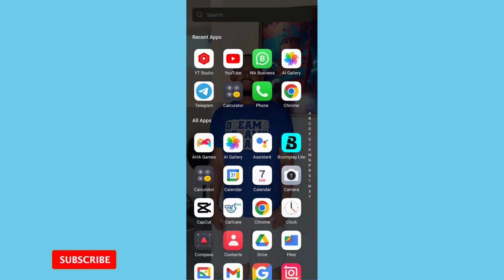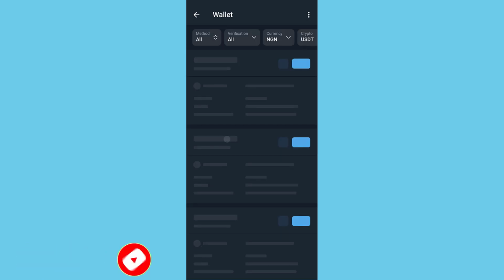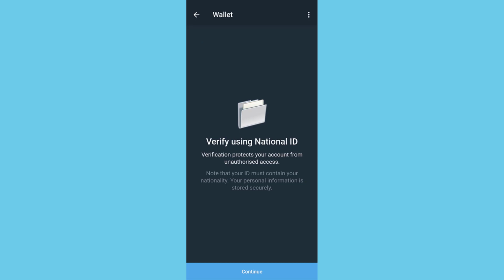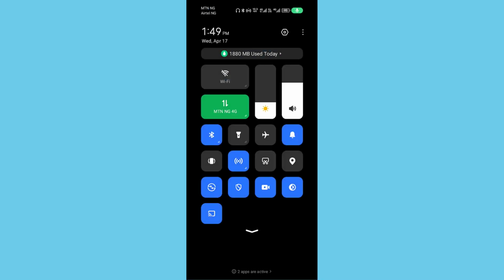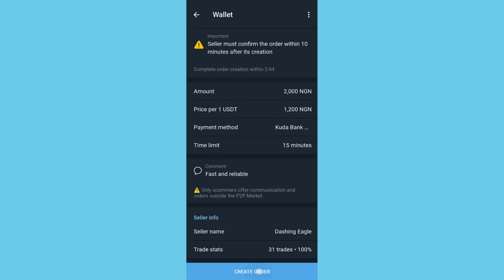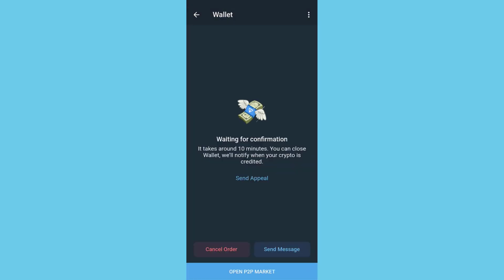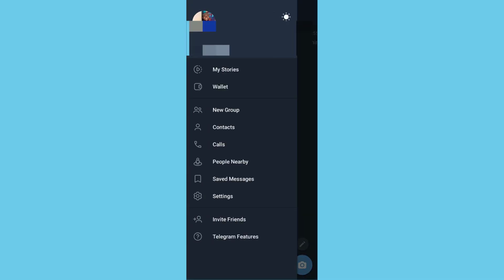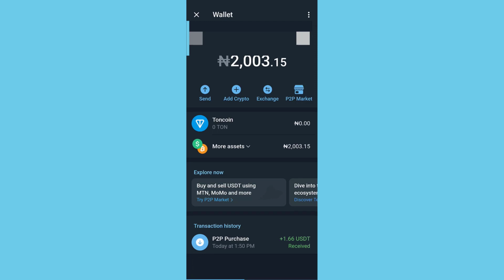How To Buy UDST using telegram